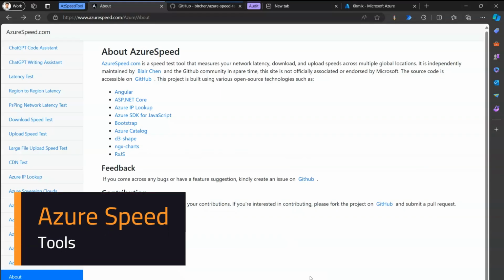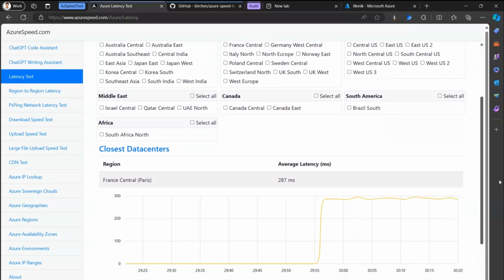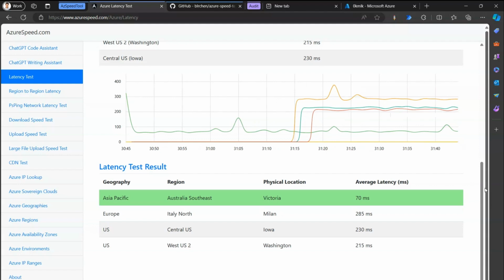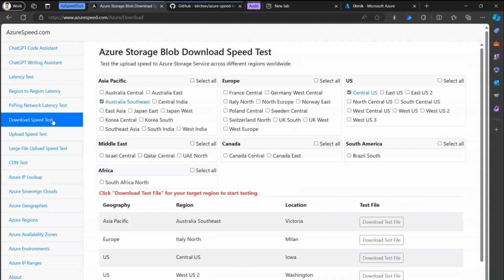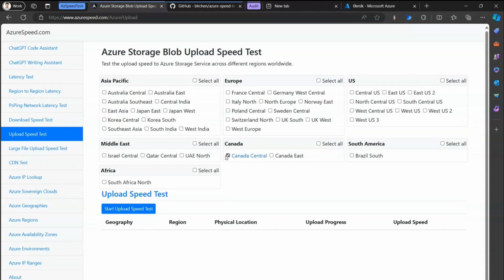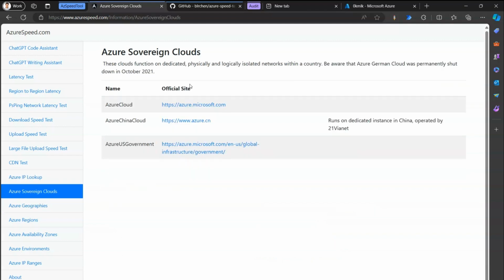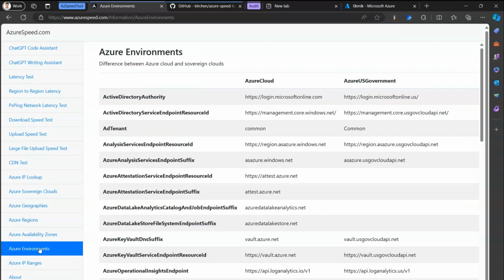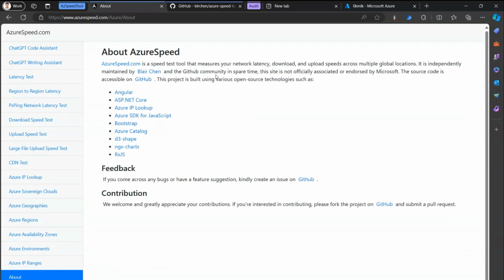Azure Speed Test Tool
This video demonstrates how to use Azure Speed test tool.

Azure Speed test tool measures the latency from web browser to the Blob Storage Service in each of the Microsoft Azure Data Centers located around the world.

Some of the test which you can perform using the tool are:
✔️ Download speed test
✔️ Upload speed test
✔️ Latency test
✔️ Region to region latency
✔️ Large file upload speed test
✔️ Azure availability zones
✔️ Azure IP lookups
✔️ PsPing Network Latency test
✔️ CDN speed test plus many more

Girish Uppal explains the functionalities of tool to test various parameters like latency, ping, timeout values etc.